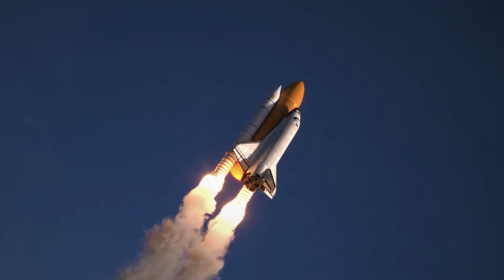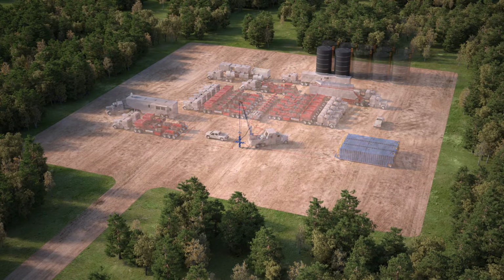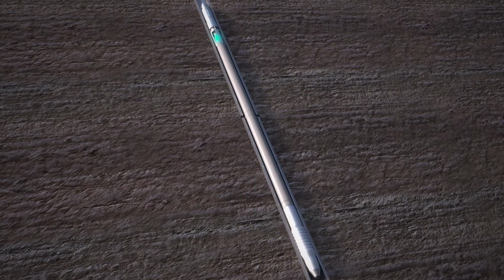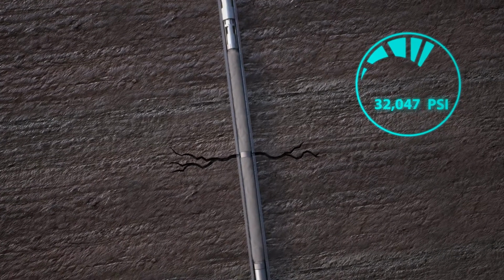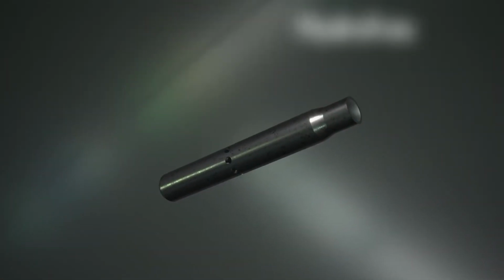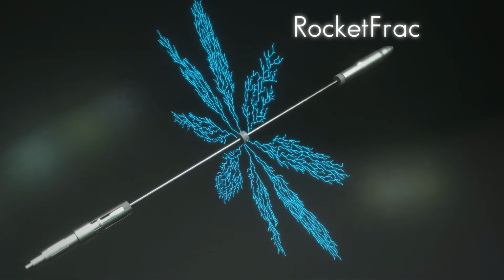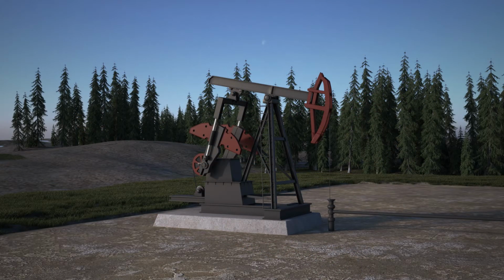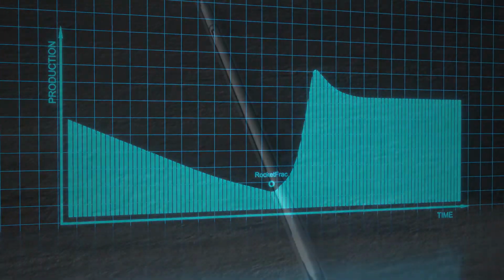RocketFrac Well Stimulation Explained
Learn how RocketFrac Services stimulates oil and gas reservoirs without using fresh water or sand, resulting in significantly lower emissions than conventional hydraulic fracking.